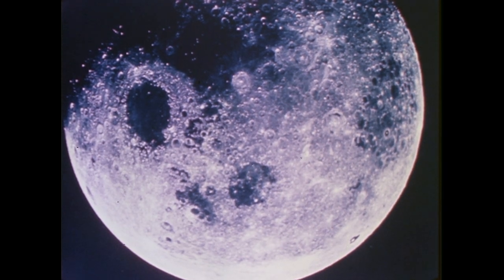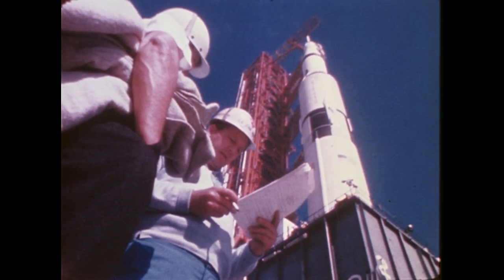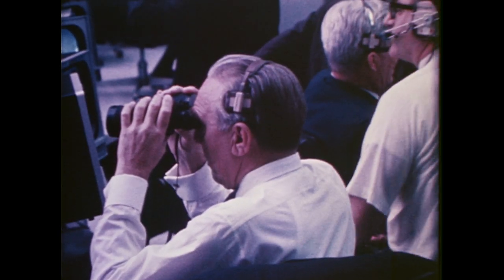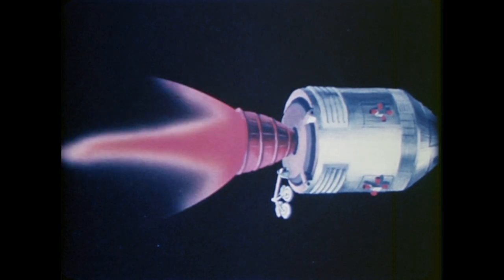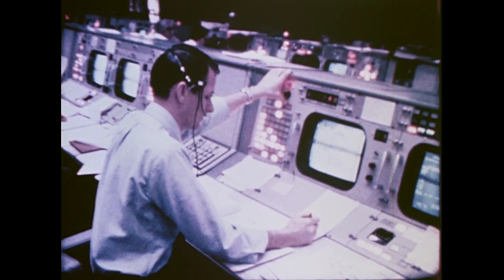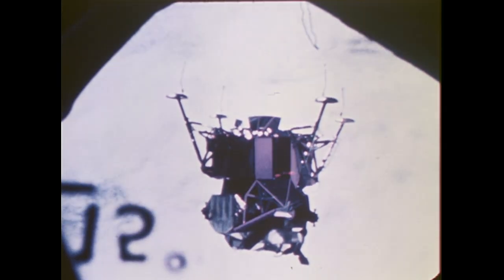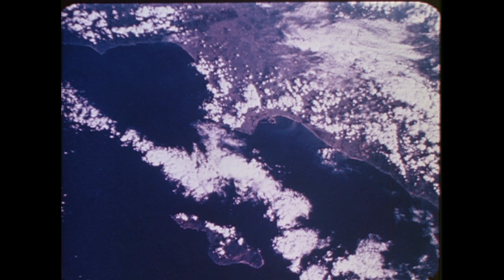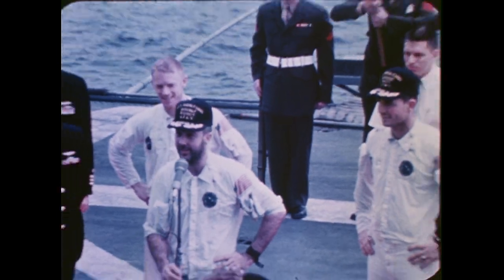(1969) "The Apollo 9 Mission" Testing the LEM in Space (NASA 16mm Narrated)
ASM Film Preservation Project Film # ASM_035.
Description of the March 1969 mission and what was to be accomplished in 10 days of tests. The most critical test was LEM (Lunar Excursion Module) separation, maneuvering, and redocking with command module.

Footage includes...
- Moon footage taken on previous Apollo 8 mission.
- Apollo 9 launch prep
- Vice President Spiro Agnew in the Firing Room during launch.
- Launch.
- LEM testing while in Earth orbit.
- Spacewalk by Lunar Module Pilot Russell Schweickart.
- David Scott partly out command module hatch retrieving thermal sample from exterior.
- First live video sent from inside the LEM.
- Misc photography including never befor seen areas of earth's surface.
- Deorbit burn out window.
- Parachute overhead as seen from window.
- Exterior shots of Splashdown and retieval.

MARKINGS: KSC-69-039 "AC 130189" printed label on lid edge. Film type=7388S
TITLE: Apollo 9 Mission
ASM Notes: 22min, 800' 16mm, color good, optical sound

COPYRIGHT: This is a historical NASA film which we have preserved. We believe it is legally posted here per U.S. government free use policy.

DIGITIZED: 2018 by CinePost for The American Space Museum and U.S. Space Walk of Fame Foundation